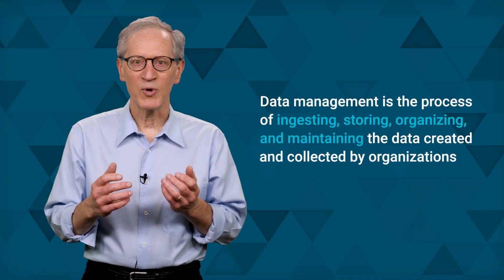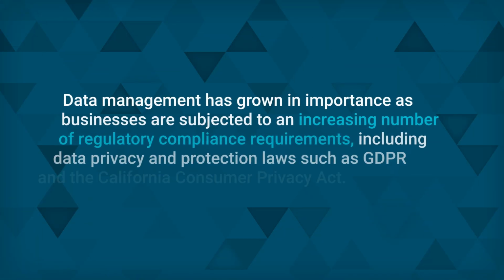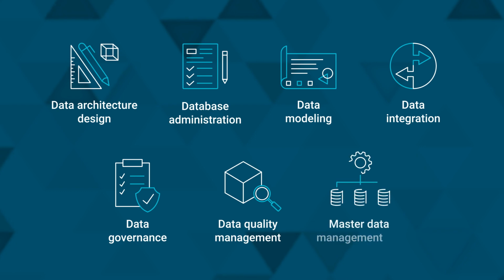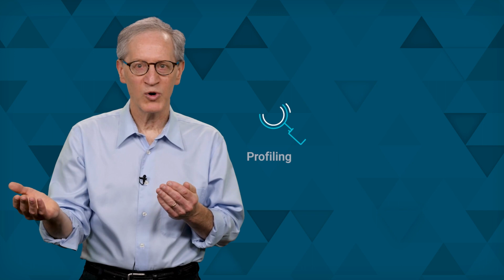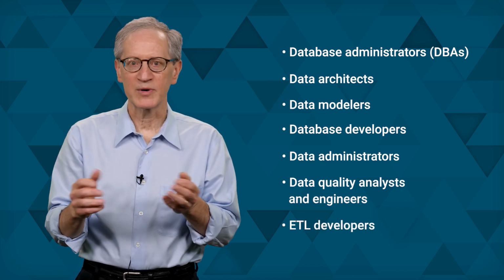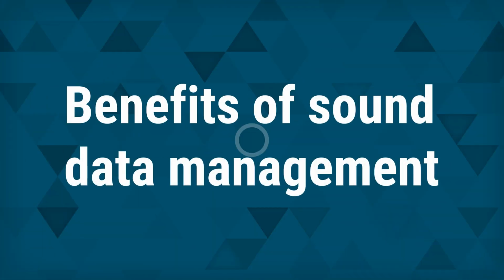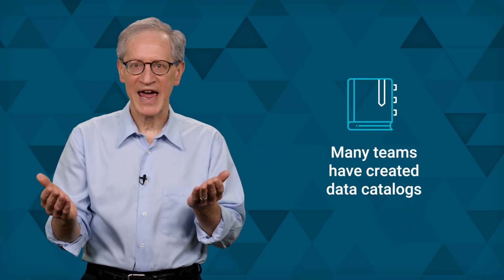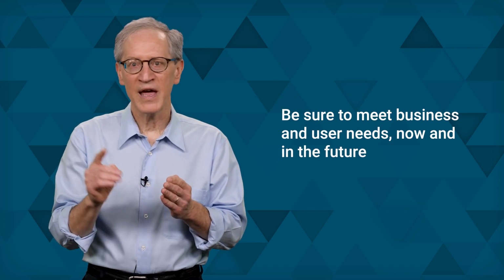Ultimate Guide to Data Management for Businesses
Digital transformation, generative AI, Web 3.0, the metaverse... it all means a lot of data. And with more data comes more importance on data management. Data management is the process of ingesting, storing, and organizing a company's data -- and doing so effectively is key to driving decision-making and strategic planning. Watch for an overview on the basics of data management and why it's important.